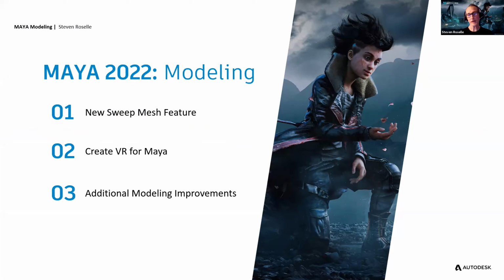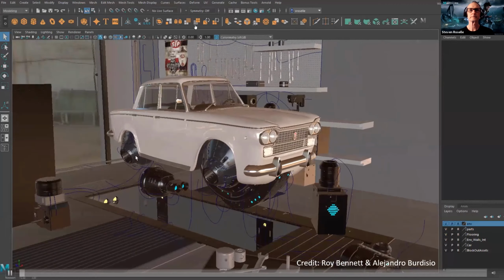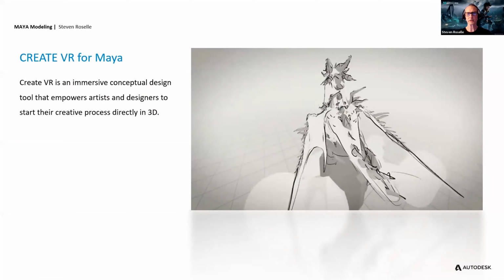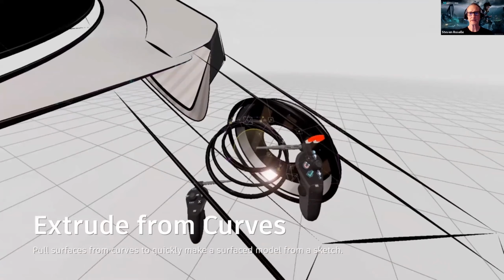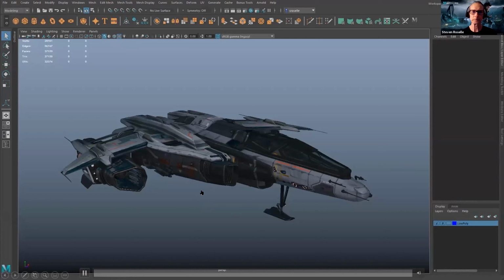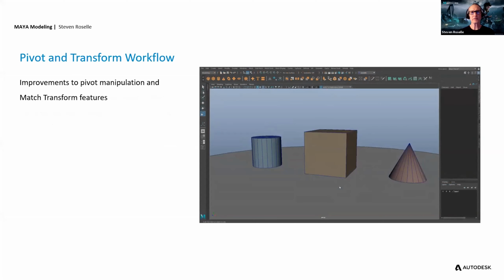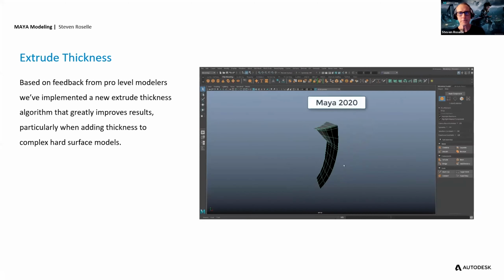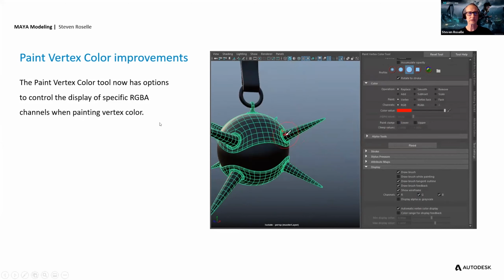Catching Up with Maya 2022 Modeling